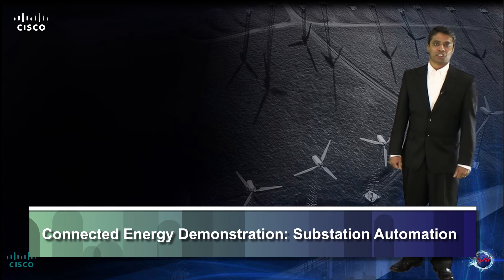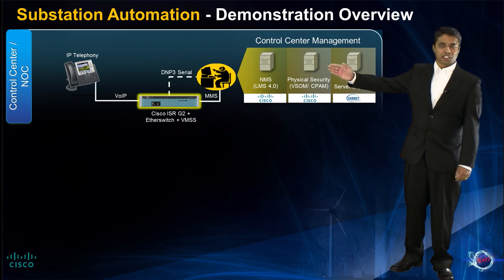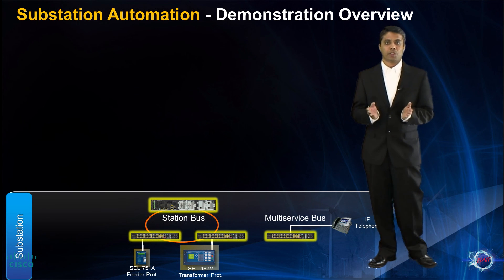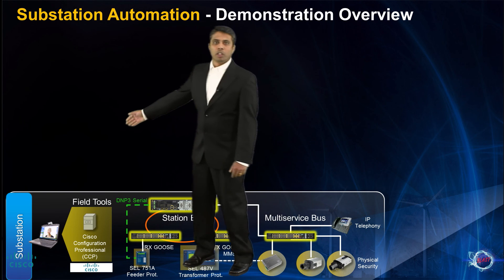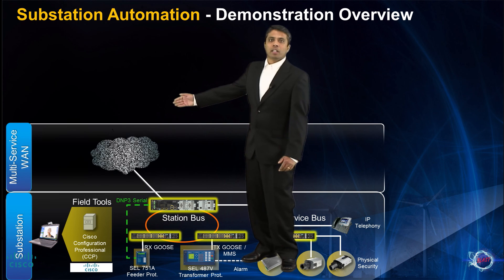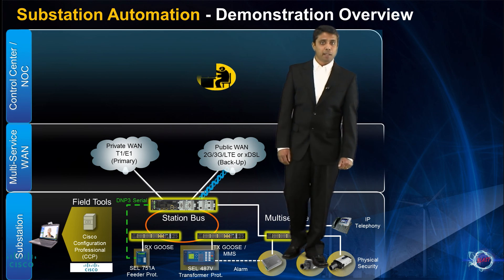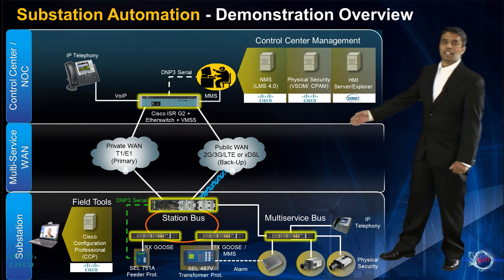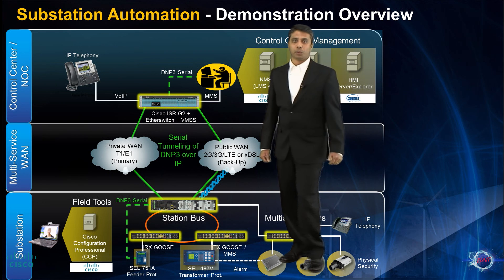Connected Energy Networks Demonstration Overview: Substation Automation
Technical Marketing Engineer, Prashanth Chittapuram, provides an overview for a series of demonstrations that highlight Cisco's solutions for Substation Automation from Cisco's Connected Energy Networks Business Unit.

Utility operators face a variety of business and operational challenges, from regulatory compliance with security and reliability to new industry standards for substation networks. The Cisco Substation Automation solution includes purpose-built products and services that help utilities support remote diagnostics, predictive maintenance, and key industry standards such as IEC 61850 and IEEE 1613.

Discussed in this video are the 3 functional tiers of the system listed below:
1. Control Center/NOC tier - where utility applications are hosted
2. Wide Area Network tier - which provides the backhaul of communications from the field to the Control Center
3. Substation tier - where protection and control relays along with other communication devices reside

Cisco believes substation automation is one of the key first steps to achieving a smarter grid. The grid must be observable and measureable before it can be controlled and automated. Substation automation, which has been underway in the utility industry for many years since the advent of the microprocessor relay, helps utilities add sophisticated protection and control functions while also providing greater visibility into the performance and health of grid infrastructure. Extending a secure, scalable communications infrastructure to substations enables important applications. These applications help utilities control and automate the grid.

Condition-based and predictive maintenance programs benefit from improved observability of asset health and accumulated stress, enabling proactive maintenance that can avoid costly unplanned outages.

Visit the link below for more information on Cisco's Substation Automation solution